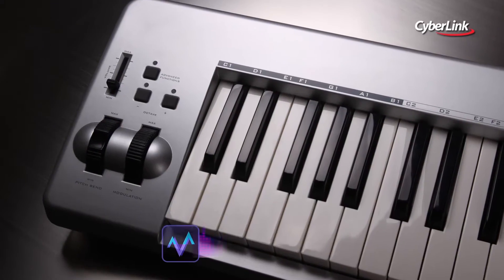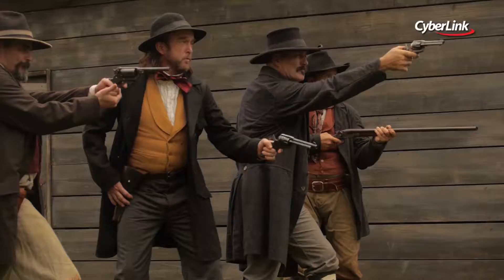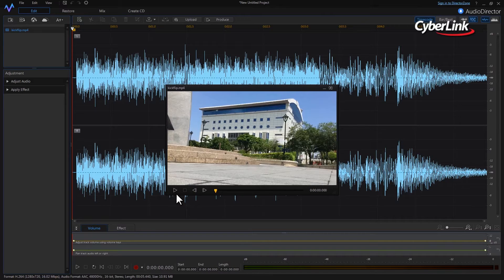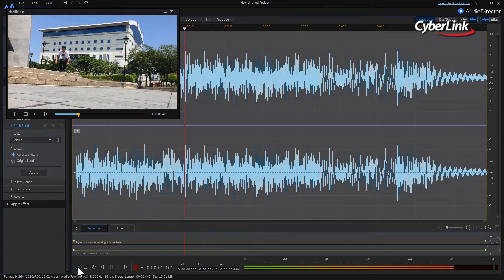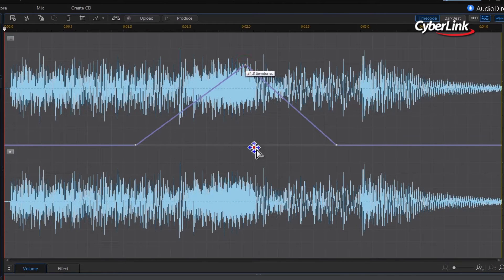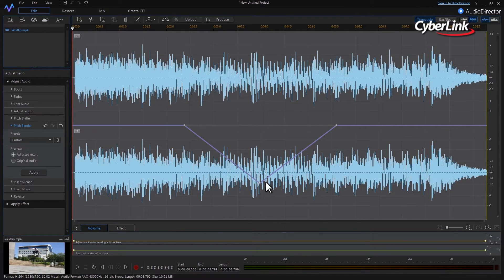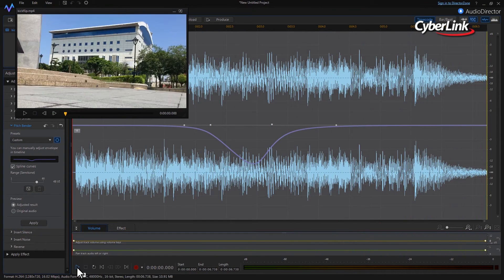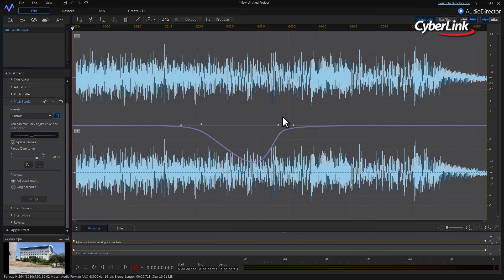AudioDirector | Using Pitch Bender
Pitch Bender in AudioDirector is useful as a tool to create stand-out sound effects in your video soundtracks.
In this tutorial, we'll show you how you can use Pitch Bender to give a bit more interest and impact to your videos.